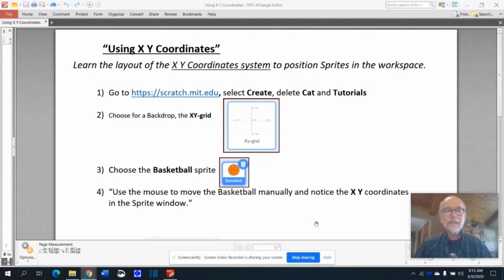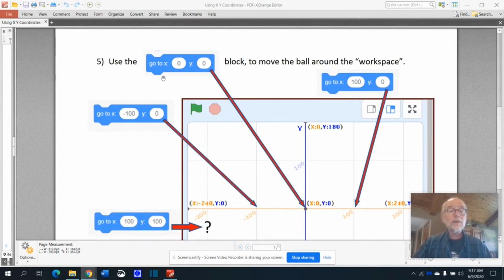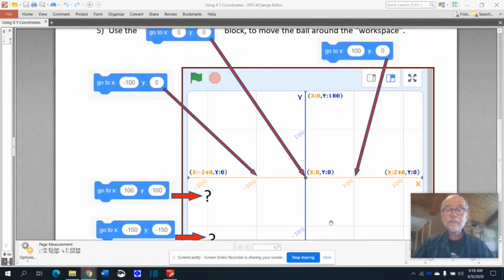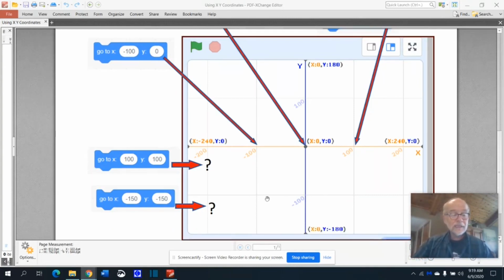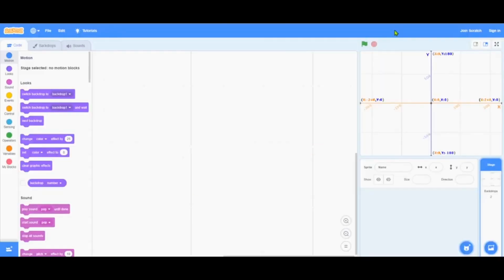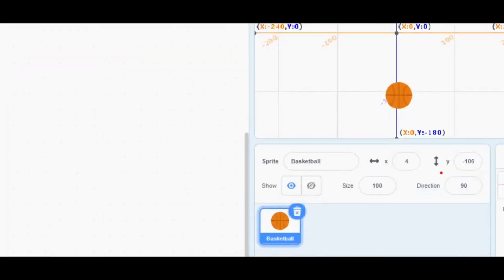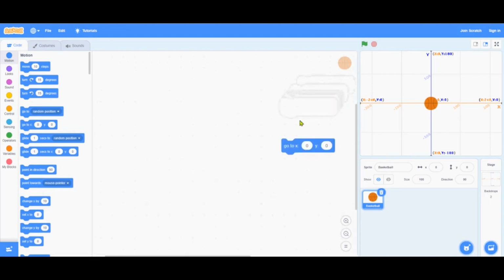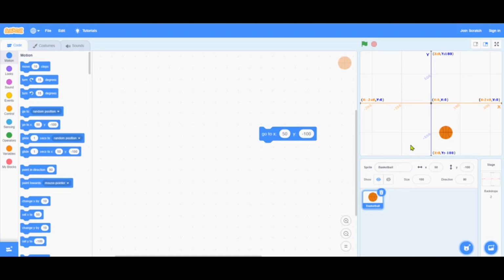Coding Lesson 11